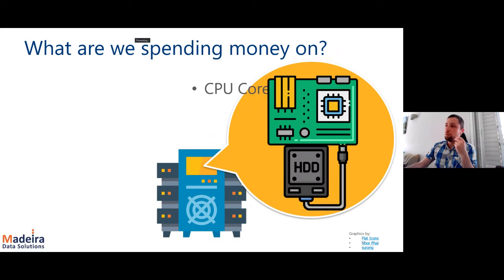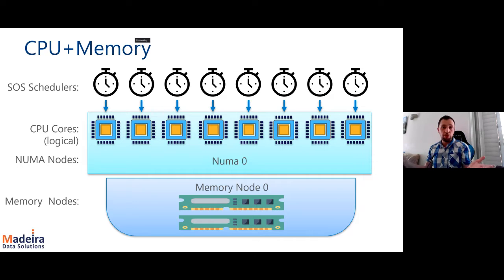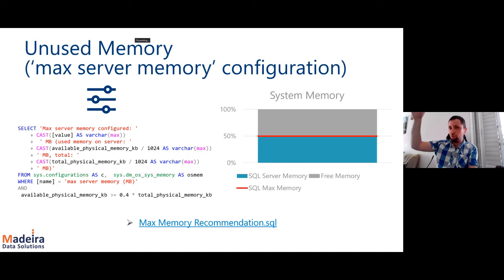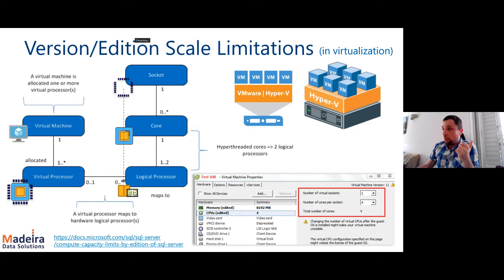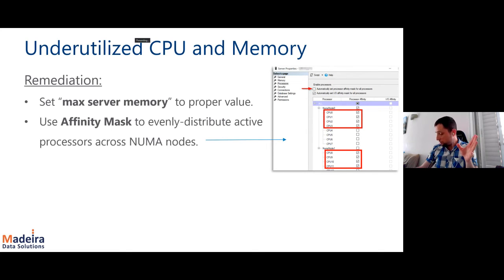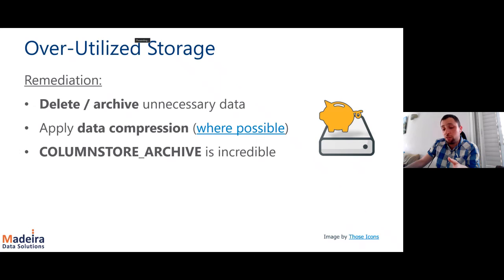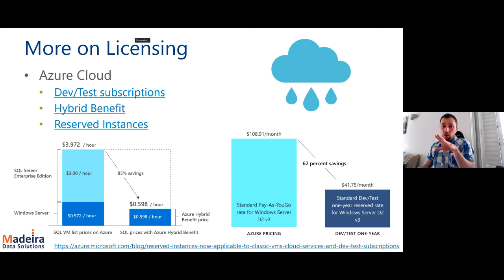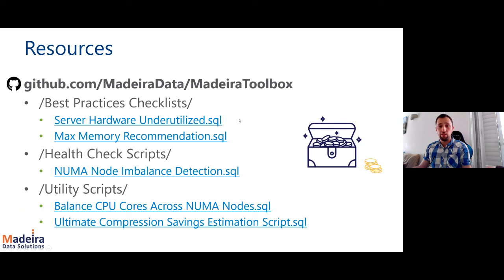How to Save Money on Your SQL Server Hardware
Having a production machine with SQL Server in your organization is no cheap feat. Significant costs could accumulate due to expensive hardware and licensing. How could we find whether our SQL Server machine is wasting your money? What are common pitfalls? How to detect them and how to remedy them? Learn all this and more in this session, based on real world experience. This session is relevant to both on-prem as well as Azure cloud environments.
Speaker: Eitan Blumin